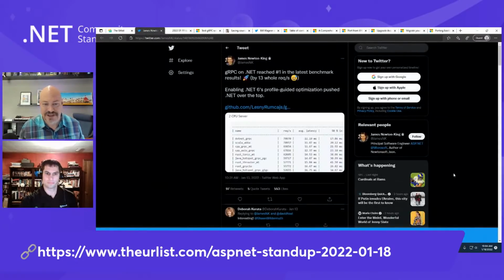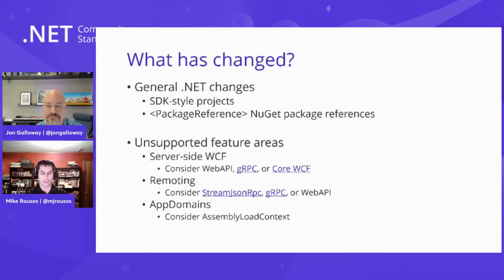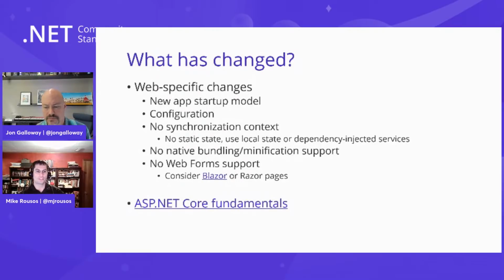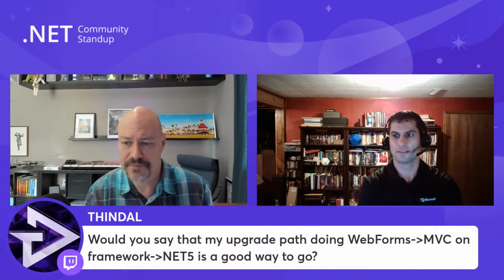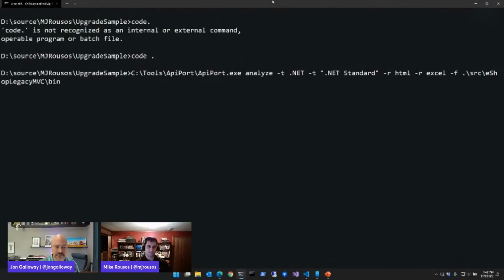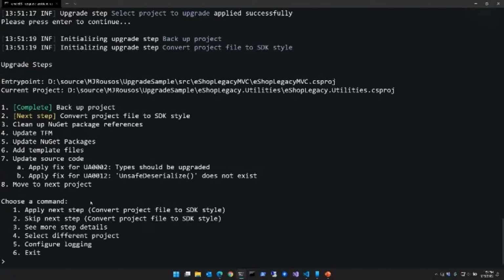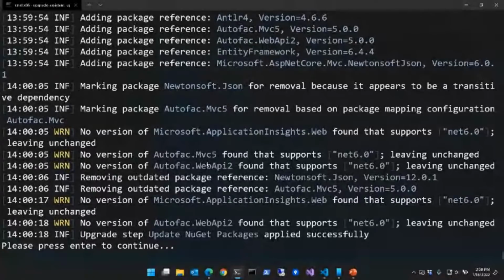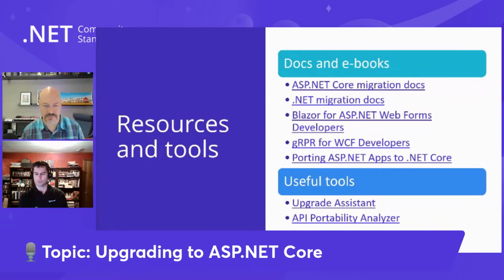ASP.NET Community Standup - Upgrading to ASP.NET Core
Upgrading from ASP.NET to ASP.NET Core can be challenging given the differences in the web frameworks. In this session, we’ll look at how to successfully move from ASP.NET to ASP.NET Core, including best practices around adjusting startup code paths, re-using controllers and views, migrating HTTP modules, dealing with HttpContext.Current usage, and more.

Featuring: Mike Rousos (@MJRousos)